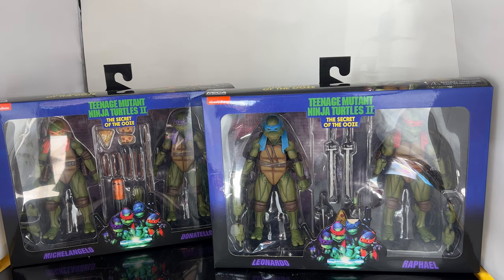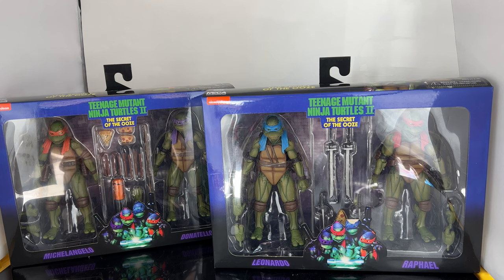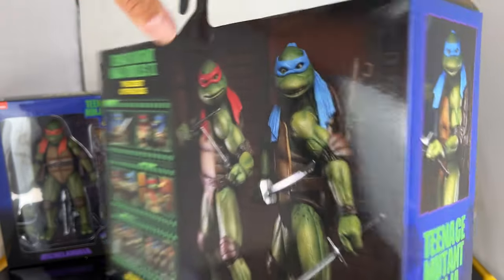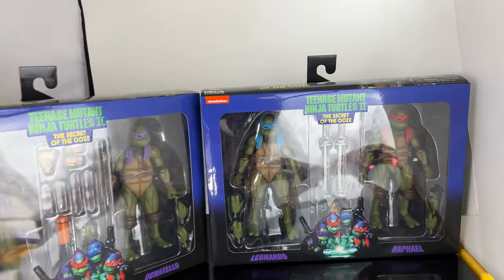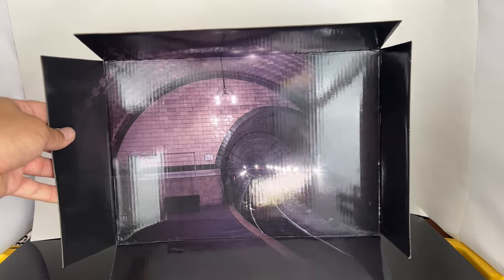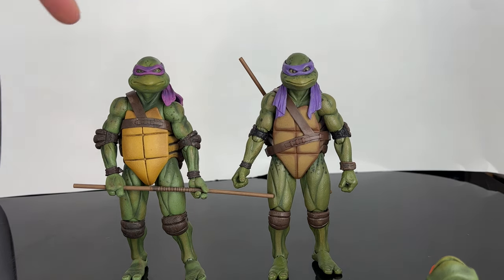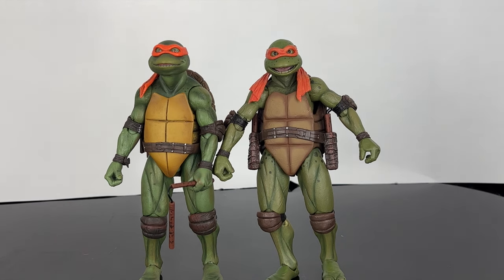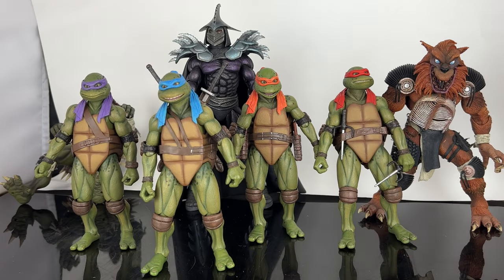Neca Toys TMNT Secret of the OOZE packs review